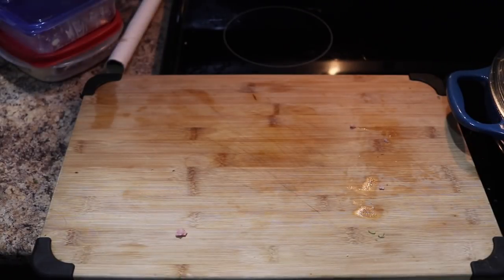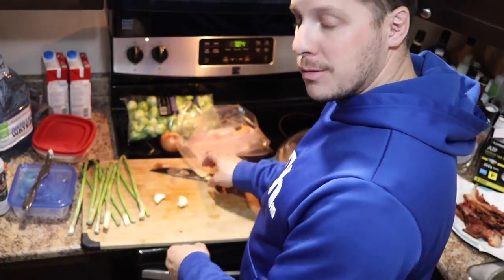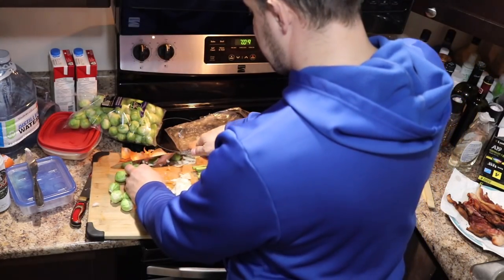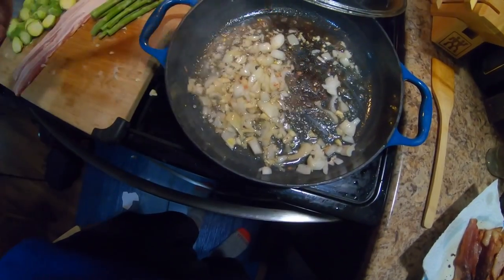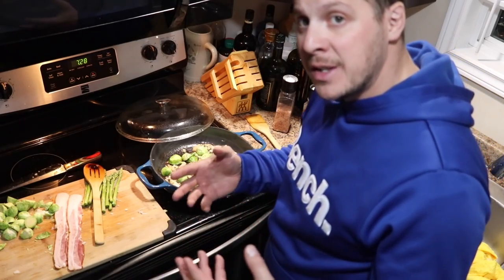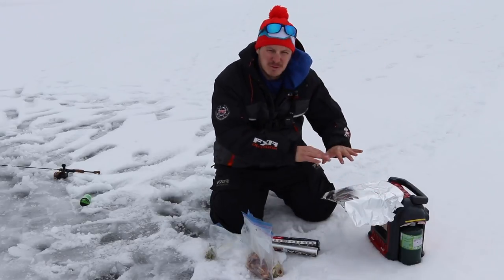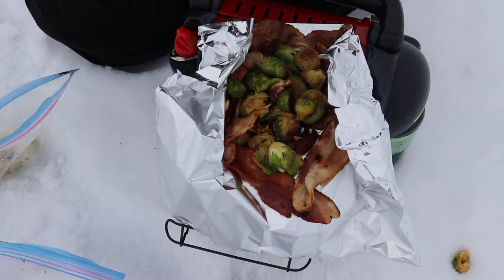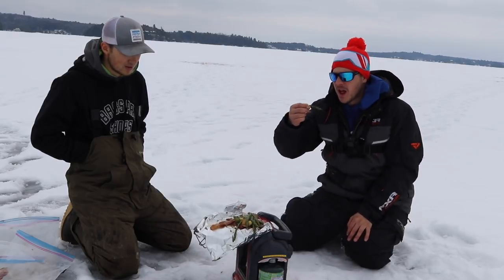Cooking with Seabass - Ice fishing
This video is about cooking with seabass #2